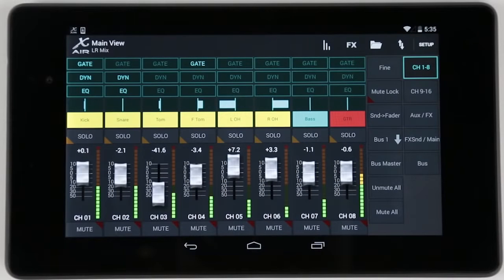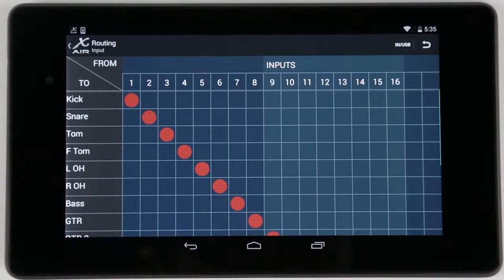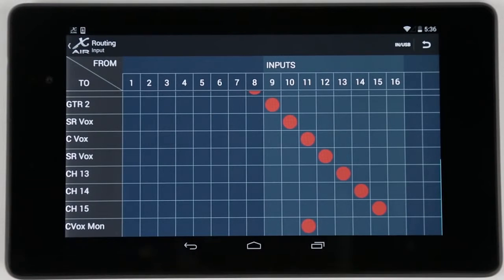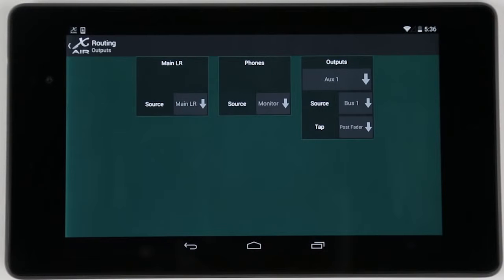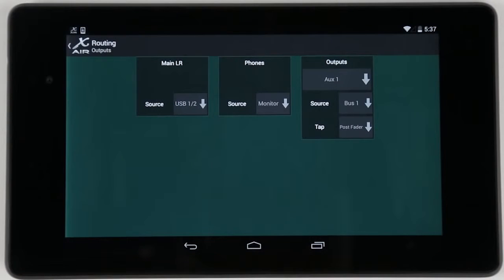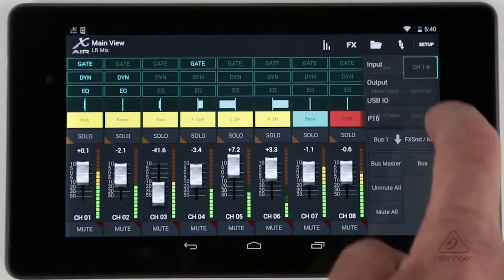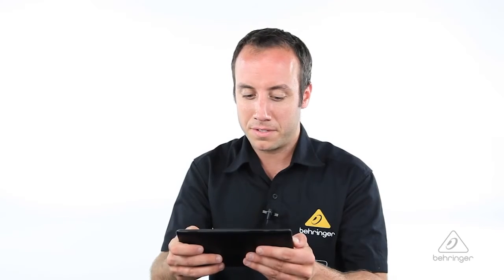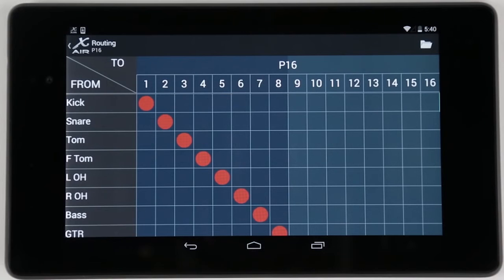X AIR How To Routing Android